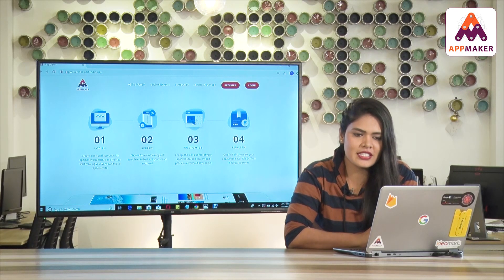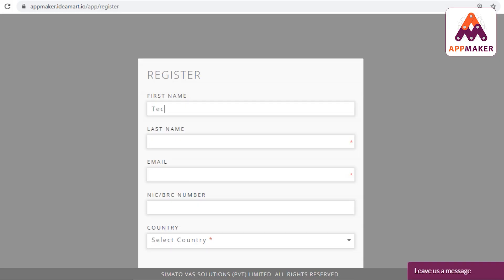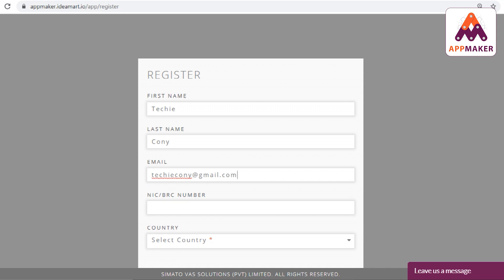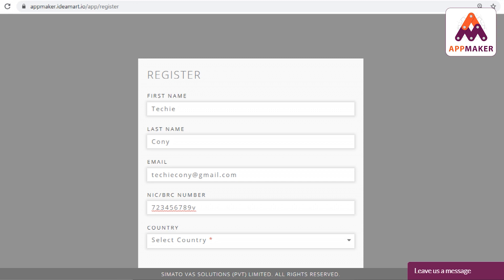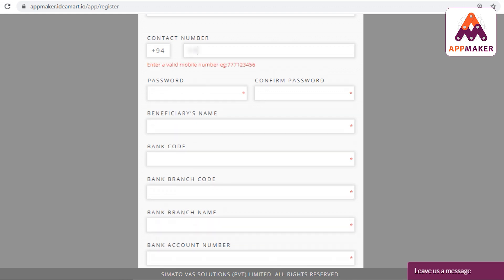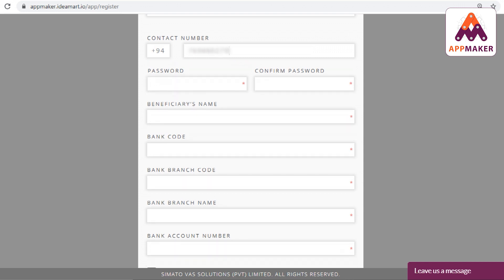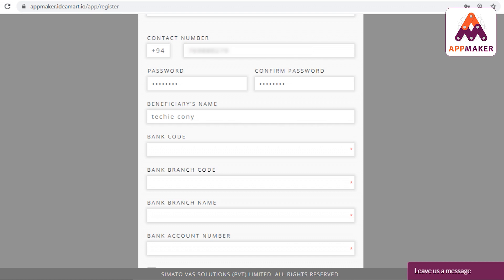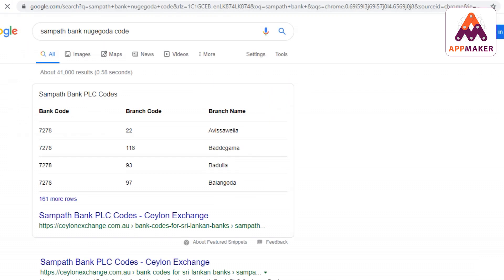APPMAKER Tutorial Series - #02 - APPMAKER user registration process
APPMAKER user registration process and basic understanding of the templates